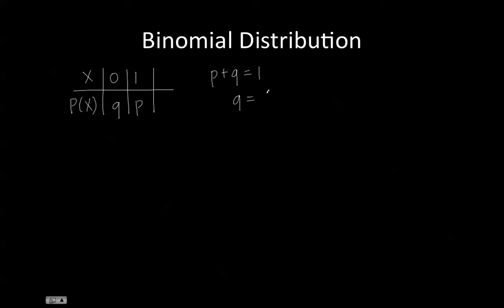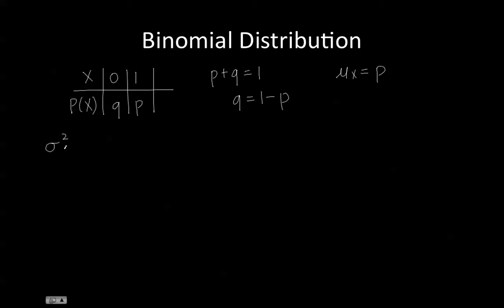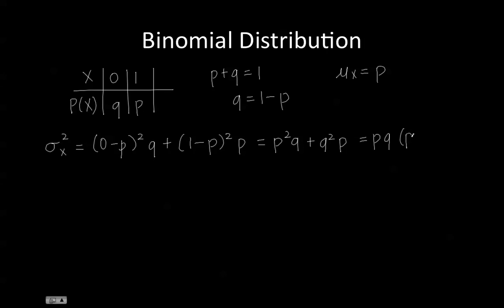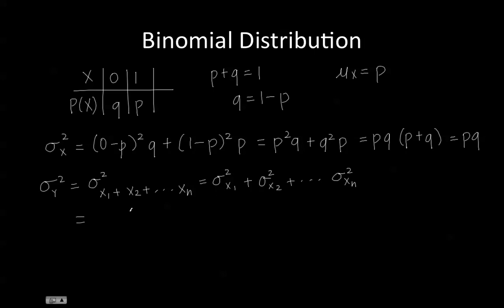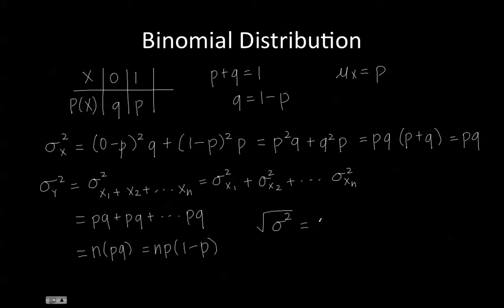Binomial Distribution - Standard Deviation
Learn how to derive the standard deviation formula for binomial distribution